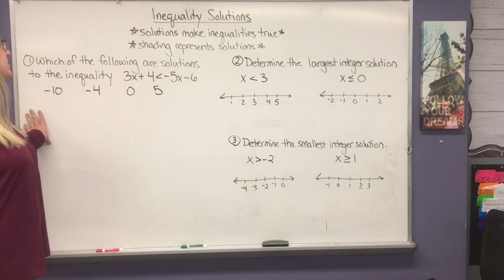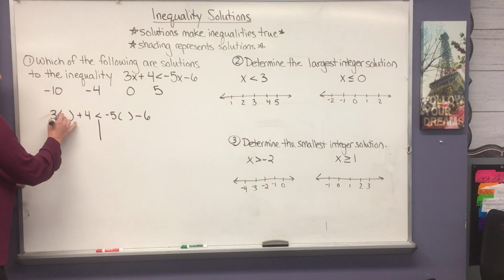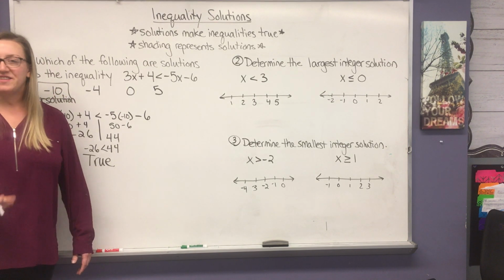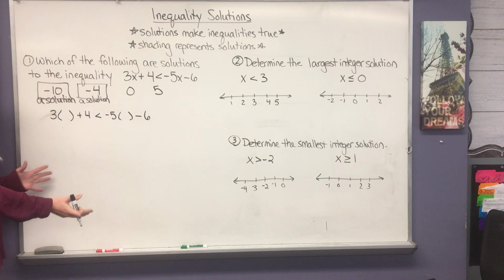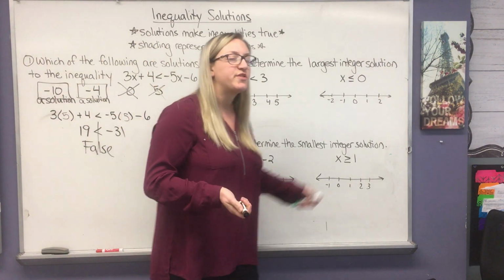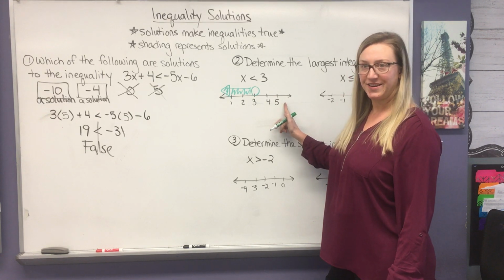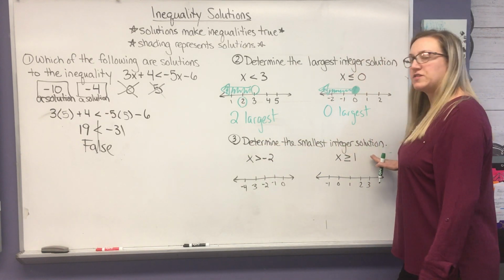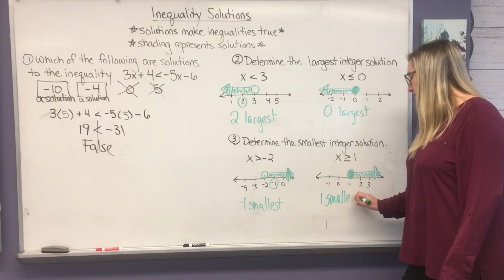Inequality Solutions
Interpreting Inequality Solutions